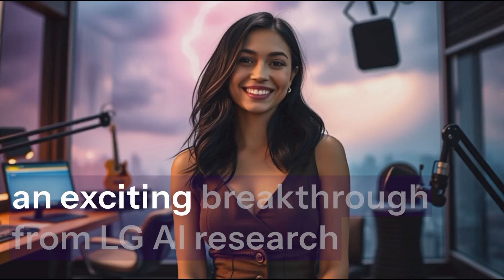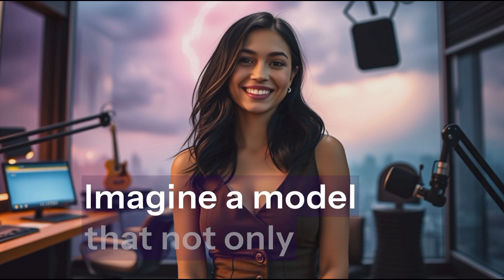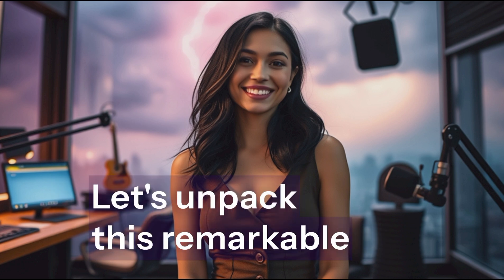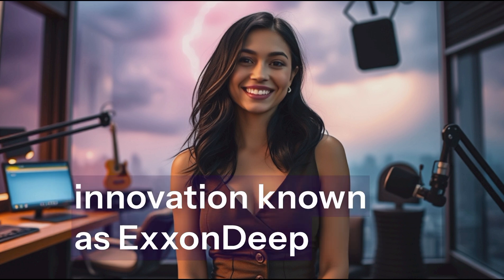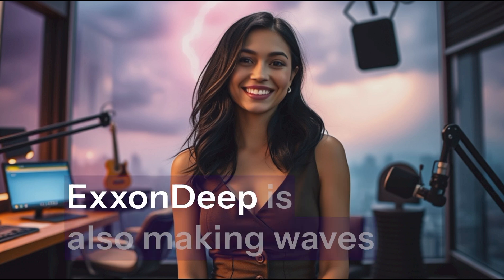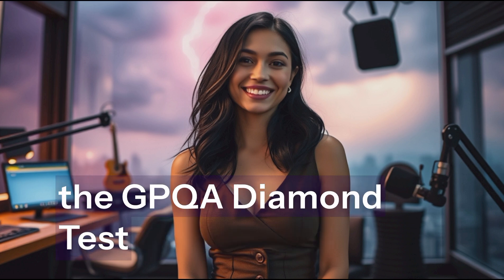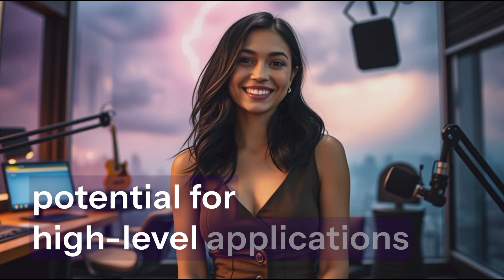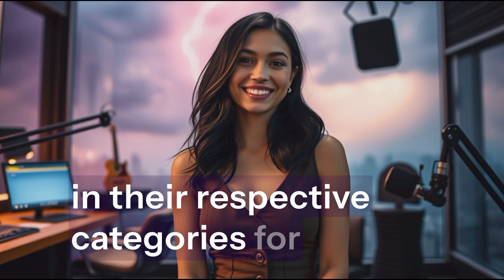How EXAONE Deep Transforms AI Reasoning and Problem Solving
Unlock the power of AI with EXAONE Deep! In this video, we explore the groundbreaking EXAONE Deep models by LG AI Research, designed to enhance reasoning and problem-solving across various tasks. Discover how these advanced language models are revolutionizing AI technology and their potential applications in real-world scenarios.

Join us as we dive into the features, performance metrics, and deployment options of EXAONE Deep.